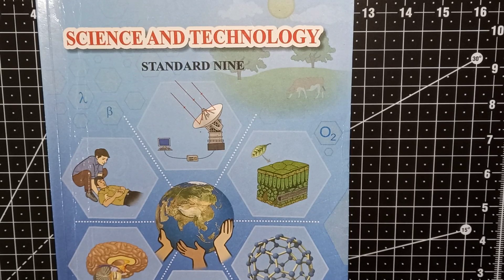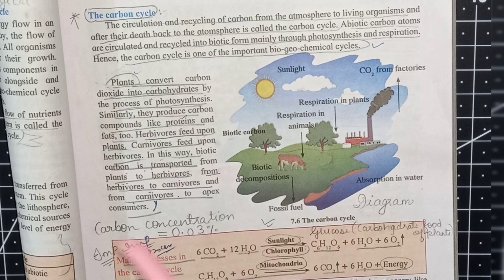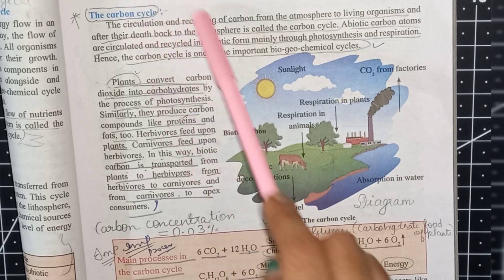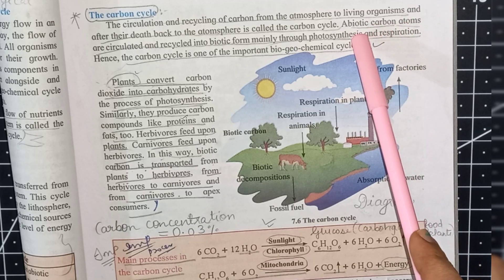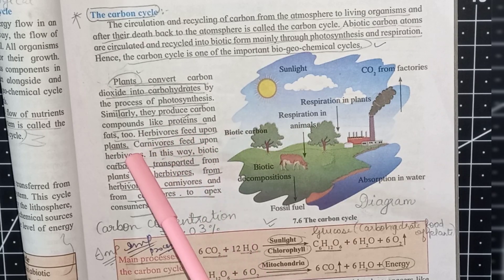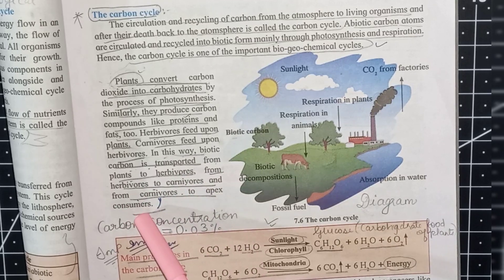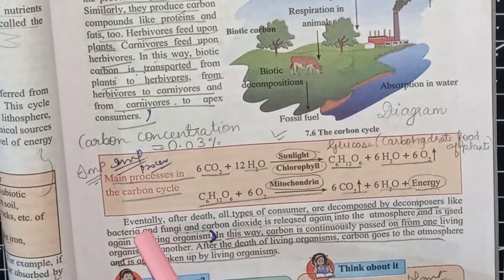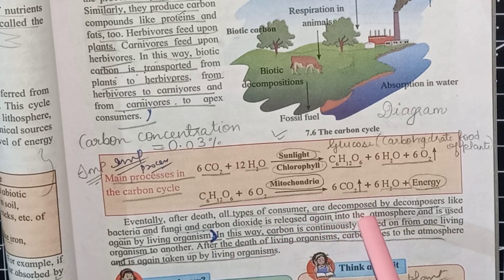CARBON CYCLE | In Hindi || Std-9 (detailed explanation) | Easy to learn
Hope this video was helpful for you!